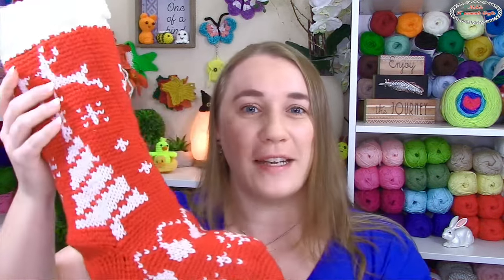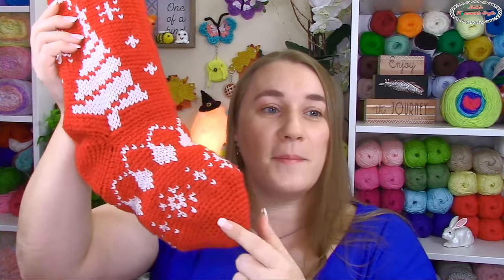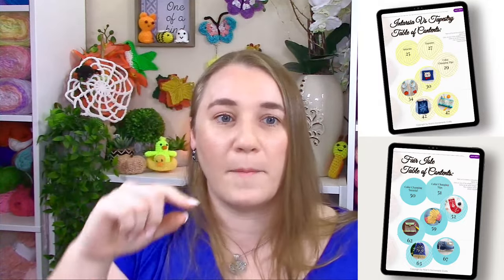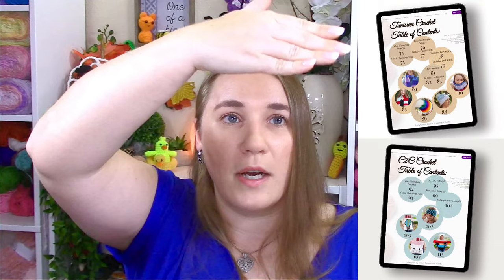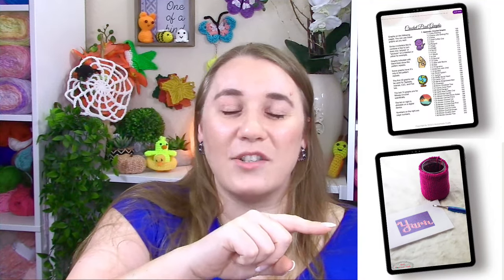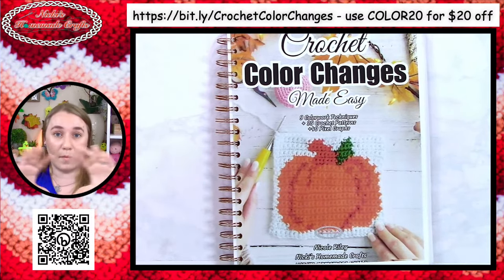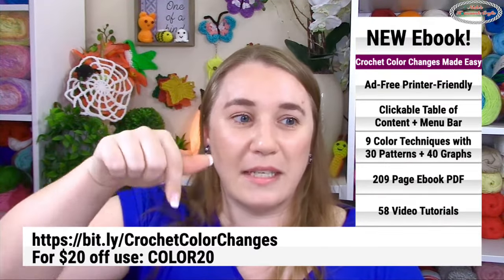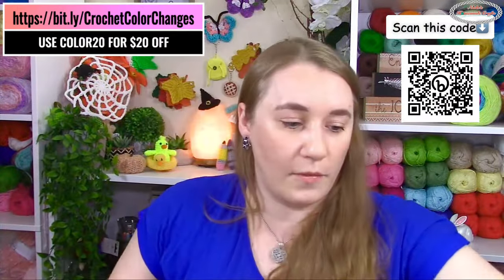Crochet Color Changes Made Easy with 9 Color Techniques, 30 Patterns, 40 Graphs and 58 Videos!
Get 9 Color Techniques, 30 Patterns, 40 Graphs & 58 Videos!